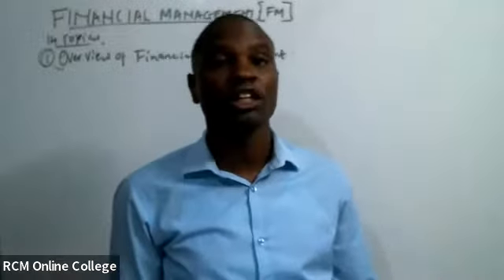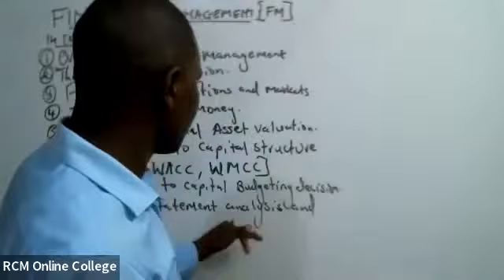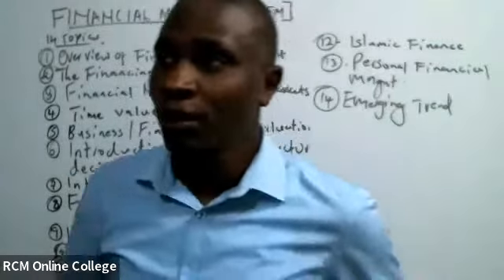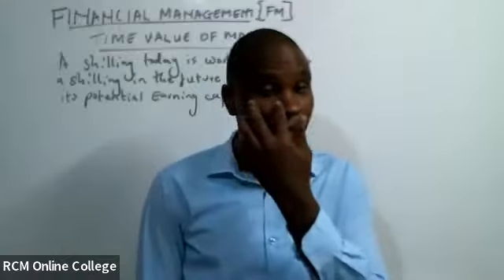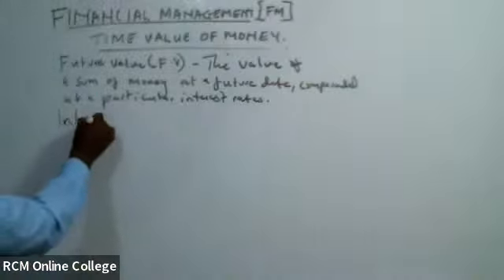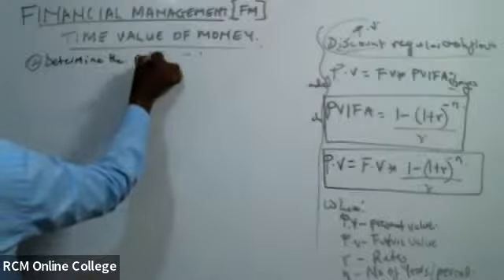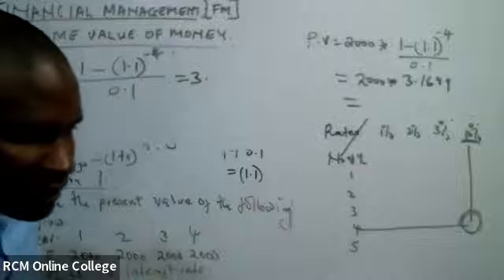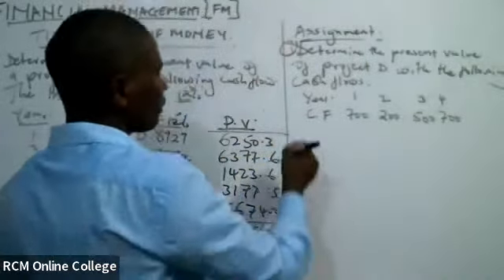Financial Management-CPA KENYA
𝐖𝐞 𝐨𝐟𝐟𝐞𝐫:
CPA | CIFA | ATD | BDA | CS | CAMS | CFFE | CPFM
Join us today and secure your future